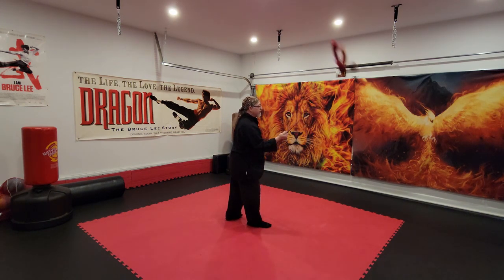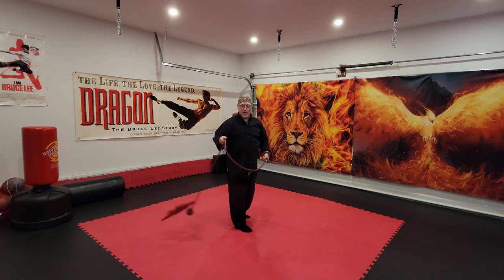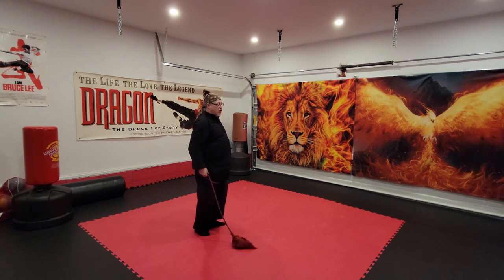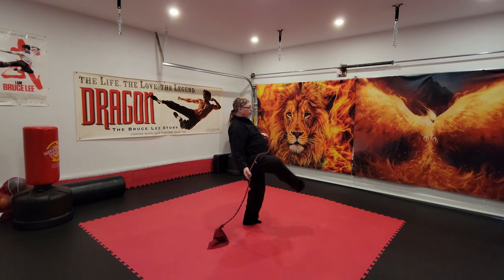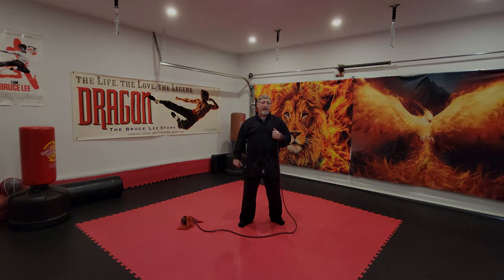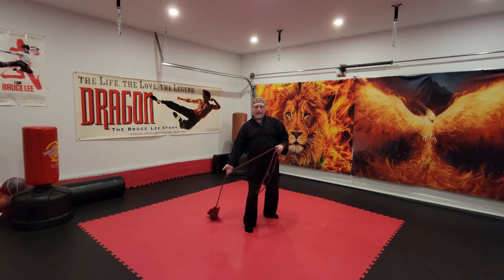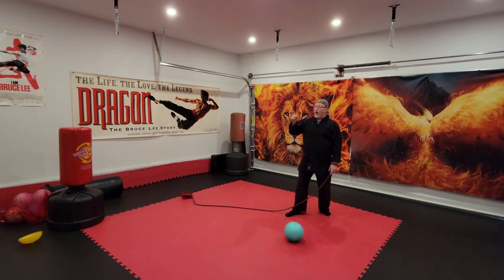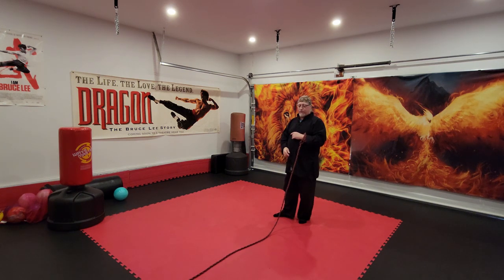How To Use A Rope Dart (Part 2): Advanced Throwing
In this video Jeremy demonstrates some Advanced Throwing techniques for the Rope Dart.

0:00 Intro
0:27 Advanced Throws
3:29 Advanced Foot Throws
7:15 Advanced Elbow Throws
9:59 Target Practice